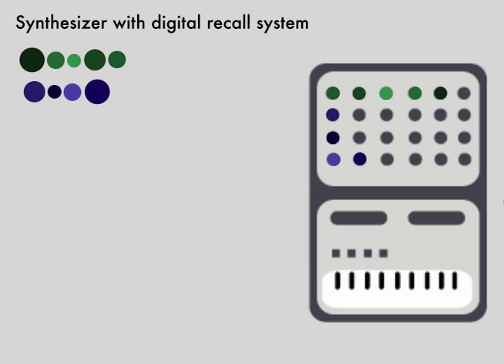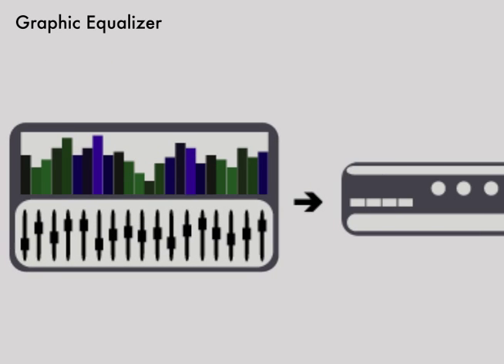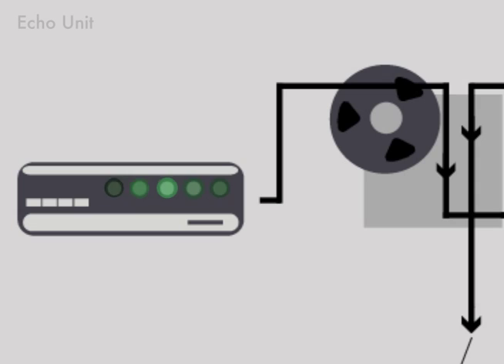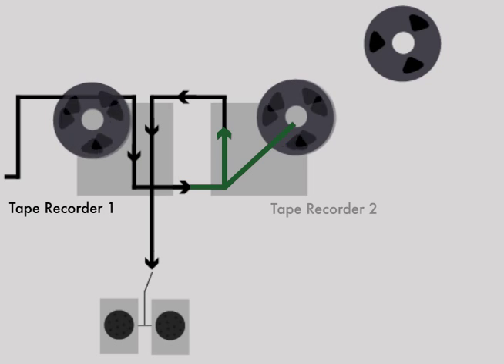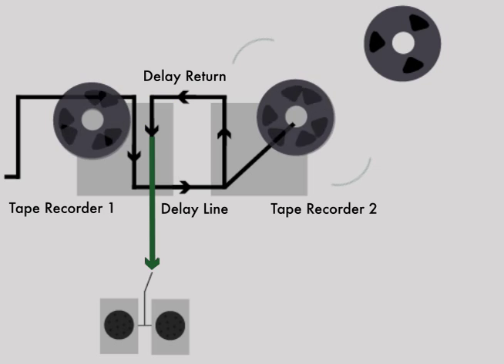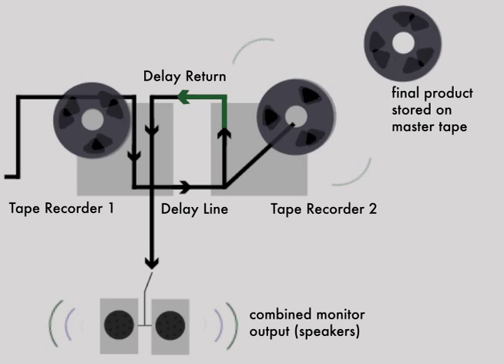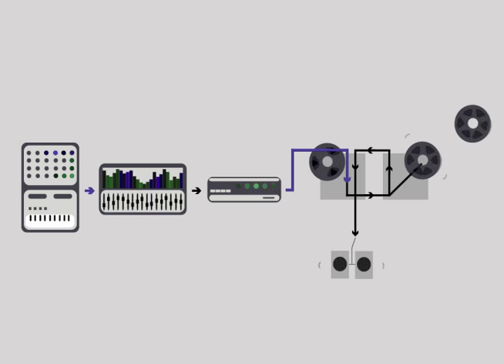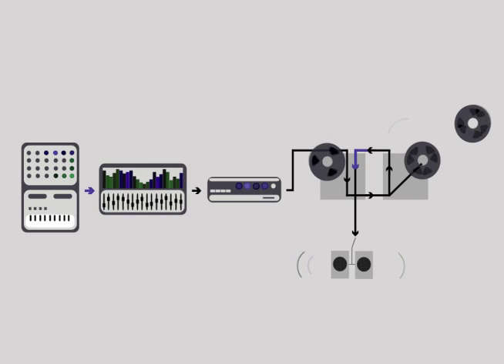Brian Eno's "Discreet Music"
Information Organization project for Graduate Design Studio I with Dan Boyarski. My assignment was to visualize Brian Eno's composing process for his track "Discreet Music." December 2009.